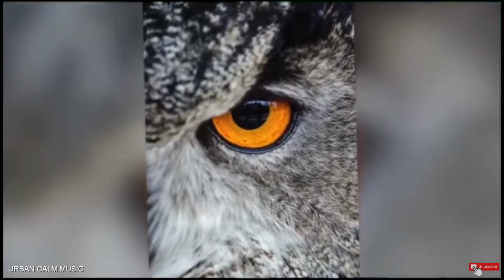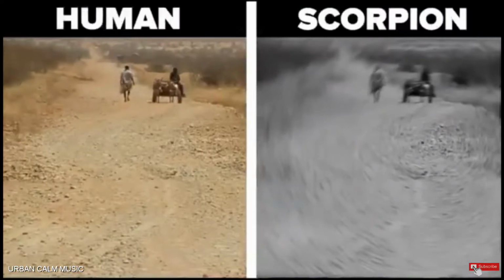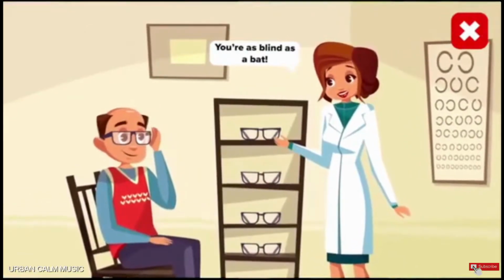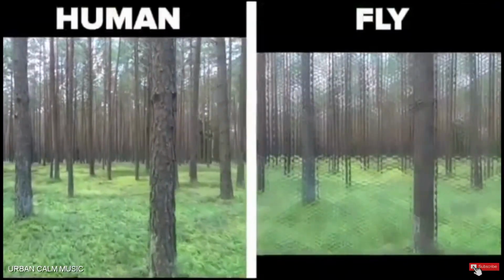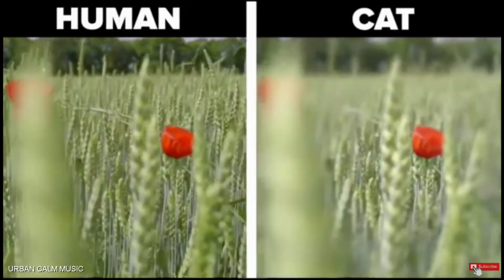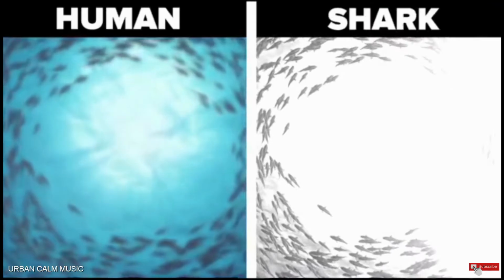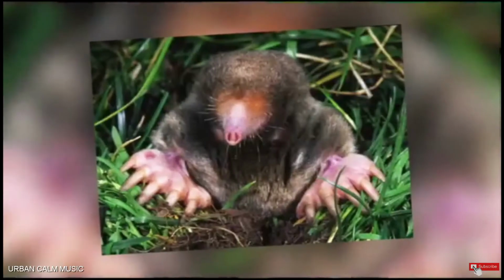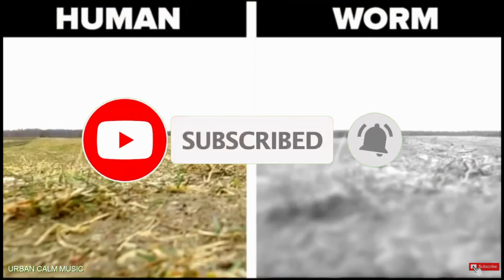How DOGS And CATS See The World ( ANIMATED ) educational video .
In this video we will discover how animals see the world compared with us .
You will be surprised!

 STAY TUNE .